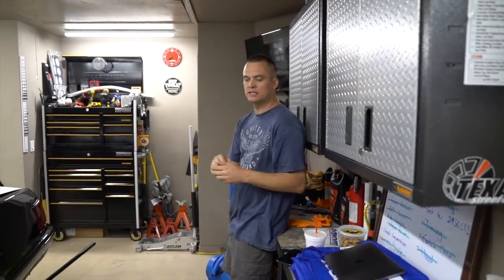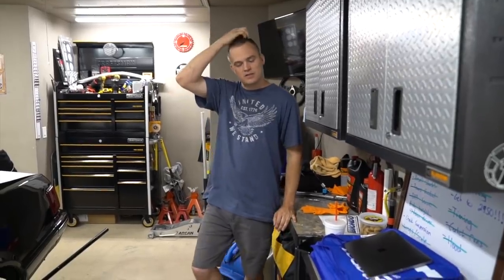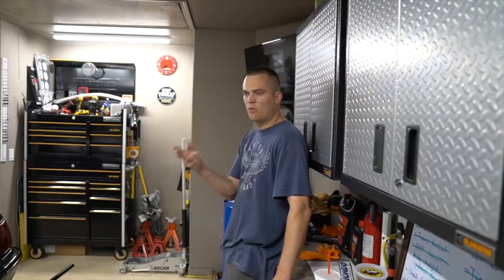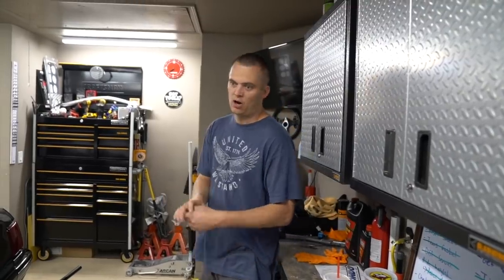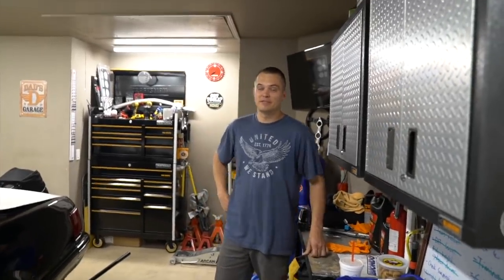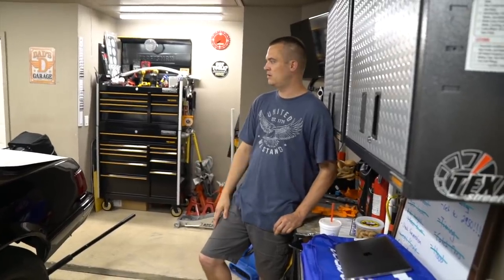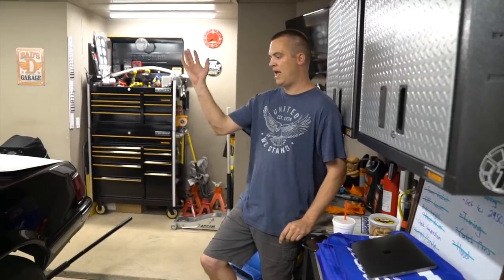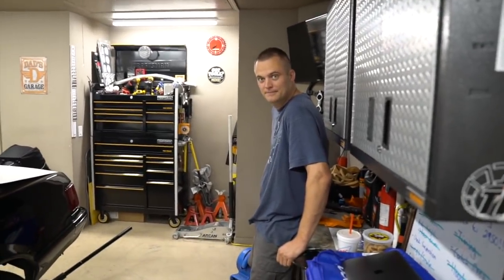Turbo Fox Body Goes RACING in DALLAS!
CODE: VANV39 on BMRSUSPENSION.COM
CODE: VANVORIS on Lethalperformance.com
RPGENGINES.COM
MAVENSPEED.COM
TG Motorsports
Motion Raceworks